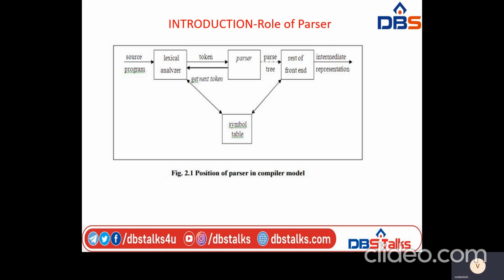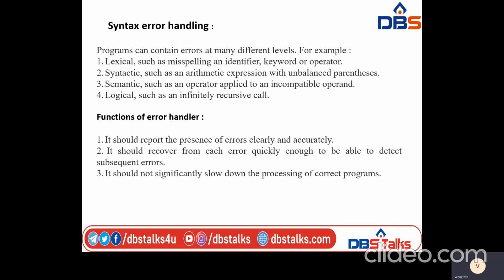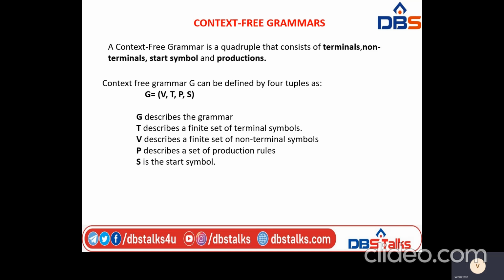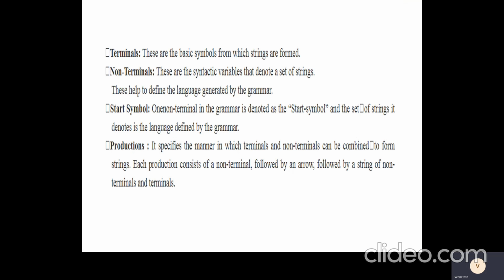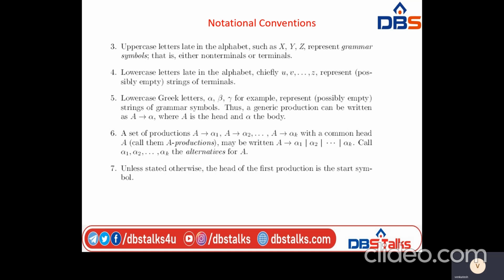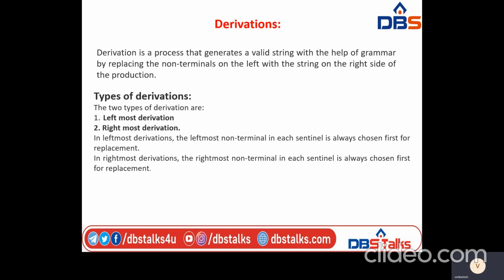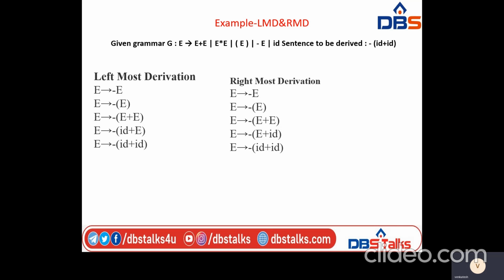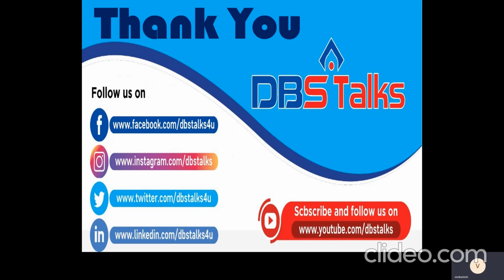DBS -COMPILER DESIGN.UNIT II-Introduction, Context Free Grammars.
Subject: COMPILER DESIGN
Branch:CSE
YEAR&SEM :III YEAR-II SEM
UNIT II: Syntax  Analysis
Topic:  Introduction, Context Free Grammars.
In this we have studied about The Role of the syntax analyzer,  and  context free grammars and also left most, right most derivations.
 J .VENKATESH
Asst.Proff
DBS INSTITUTE OF TECHNOLOGY
KAVALI